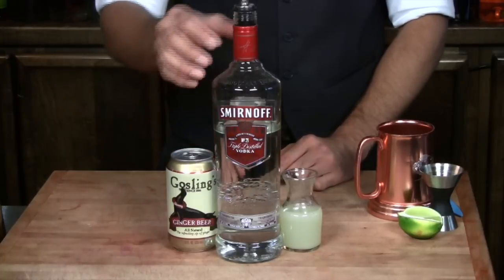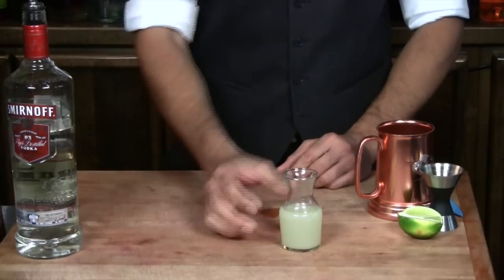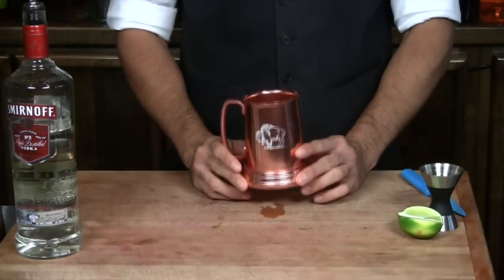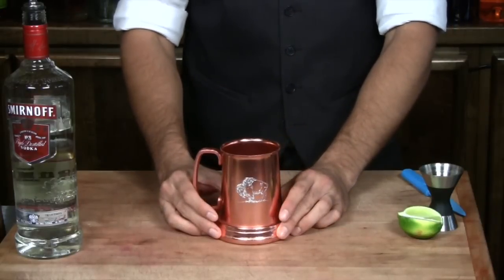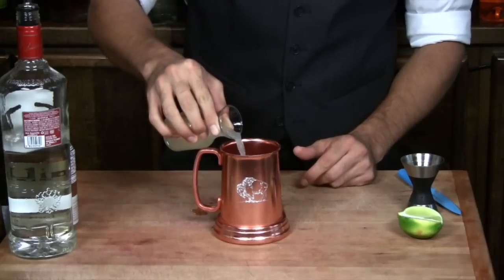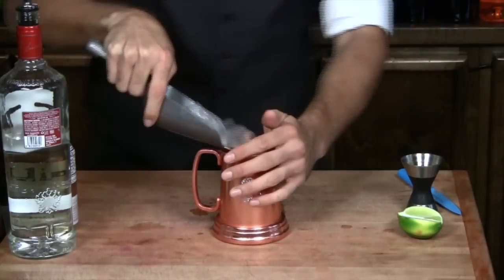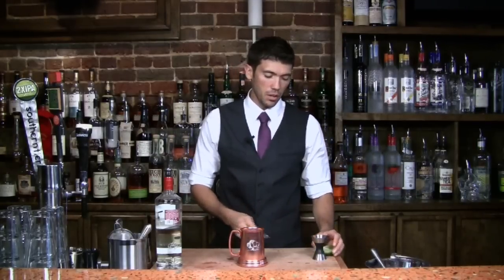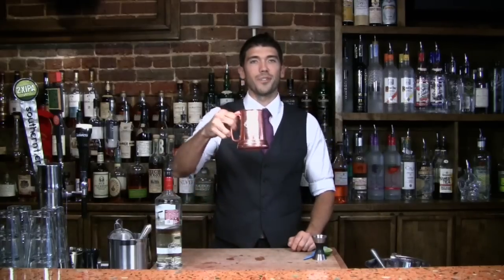How to Make a Moscow Mule - Cocktail Tutorial - Cocktails U